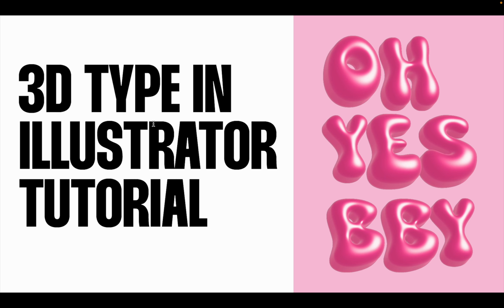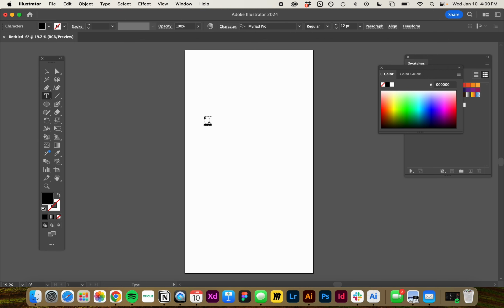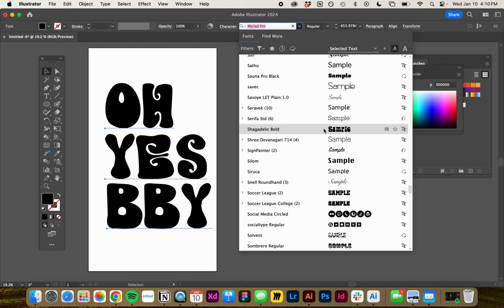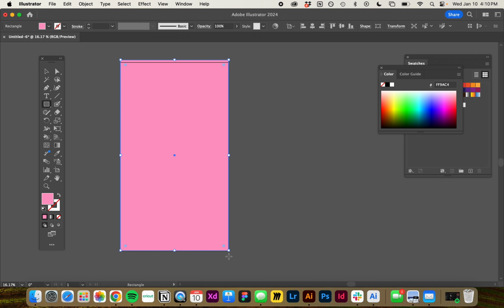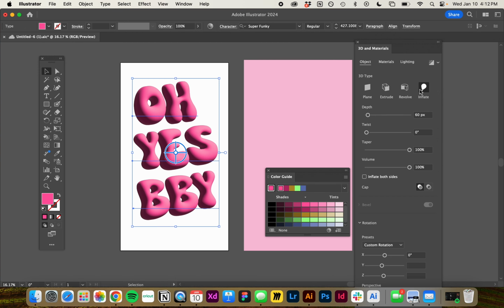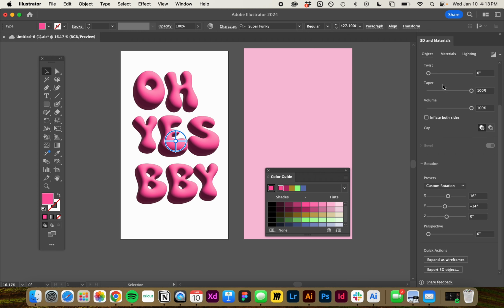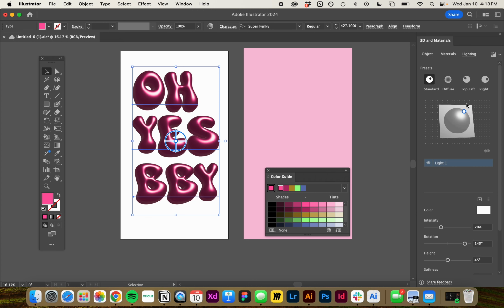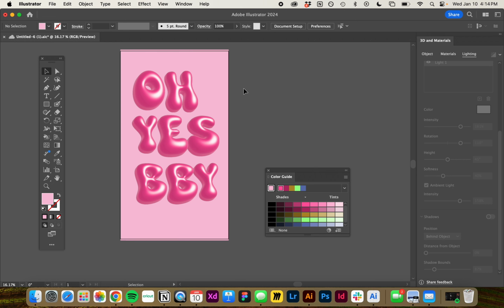Start Designing in 3D in illustrator: How to design 3D type in illustrator * new tool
How to design 3D typography in Illustrator

👩🏽‍💻 NEED A DESIGNER?👩🏽‍💻 work this me I offer logo and brand services

💭 BLOG 💭 Free design resources and behind the scenes as a designer and business owner